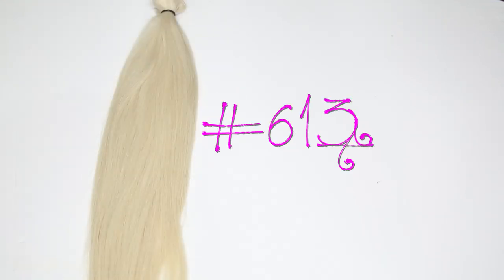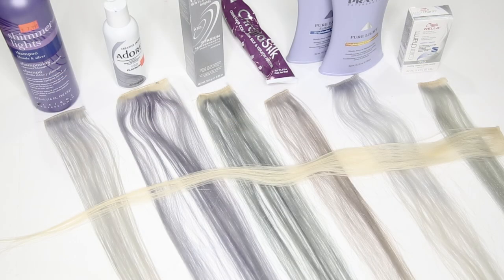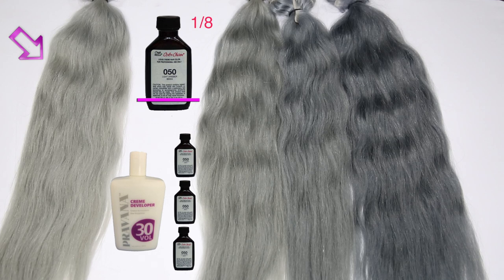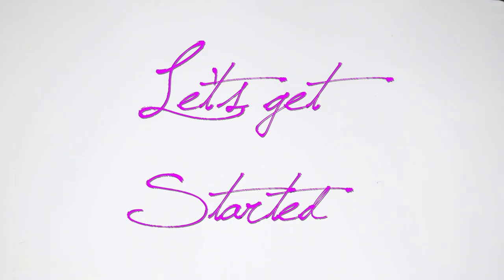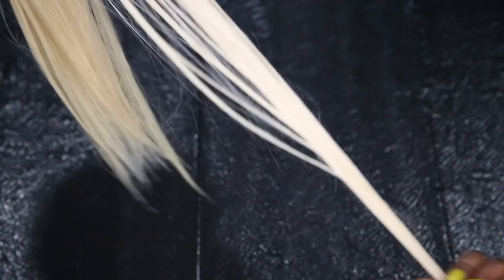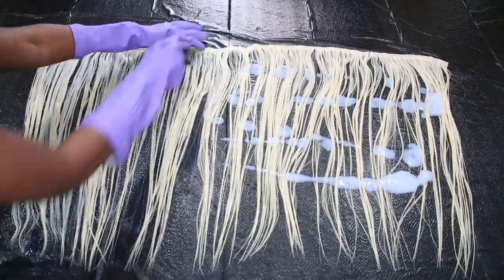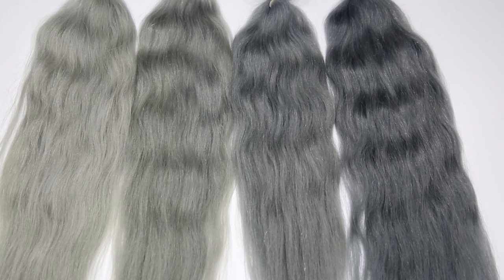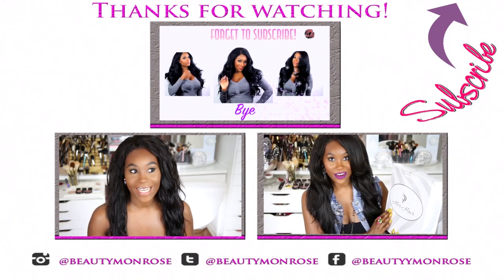How to get grey / silver hair / 6 ways. Full step by step tutorial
In this video I will be showing you step by step how to achieve the grey and silver hair 6 different ways. I had a rough time at first trying to find my perfect shade of grey, about 15 testing strips later I think I got it. I how you guys like that I added all the ways I know to achieve this look in one short video. The full styling video of this hair will be coming soon. What was your favorite shade of the grey and silver? Do you know a better way to achieve the color? Please let us know.

Texture - Straight
Lengths - 14'' Closure 4*4 20'' 22'' 22'' 24'' 24''
Luster - Medium to low

Products used:
- Shimmer lights shampoo
- Adore Platinum
- Ion Titanium
- Chroma Silk 902
- Wella 050
- Pravana shampoo and conditioner
- Pravana 30vol developer
- Coconut oil
- Her Hair Company extensions #613

Keep In touch:

`·. Want to send me something! 💋
▬▬▬▬▬▬▬▬▬▬▬x▬▬▬
Beauty Monrose